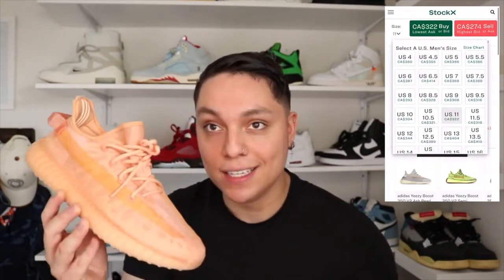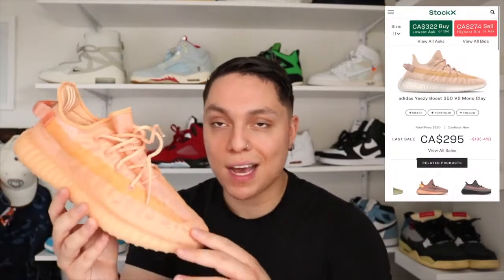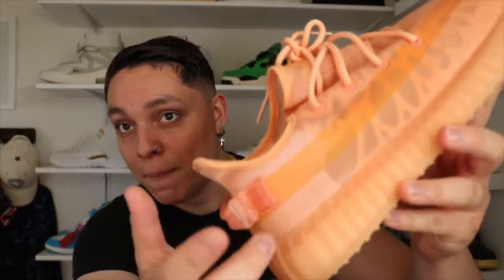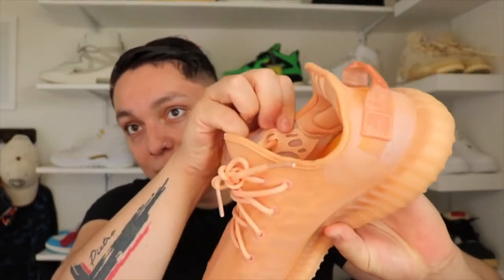How to streetweer | Yeezy Boost 350 V2 Mono Clay --ft cnFashion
PK GOD Yeezy Boost 350 V2 Mono Clay,GW2870---cnFashion.co

💕💕Customer service:
Face book: Boo Cnfashion